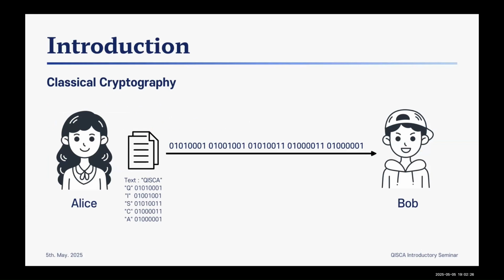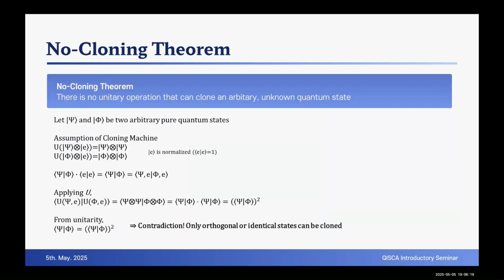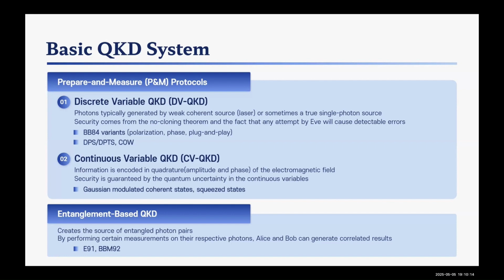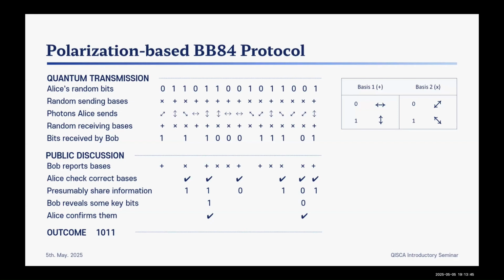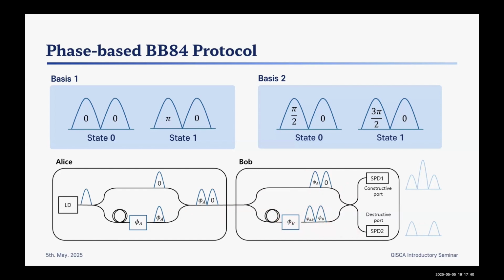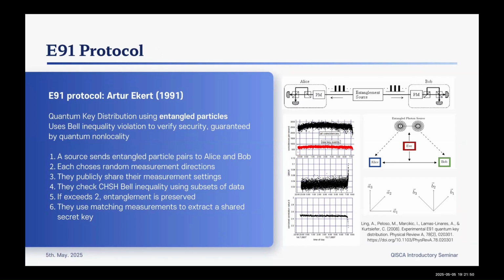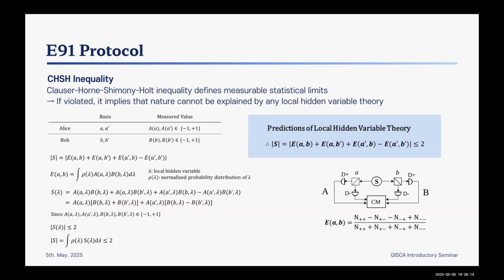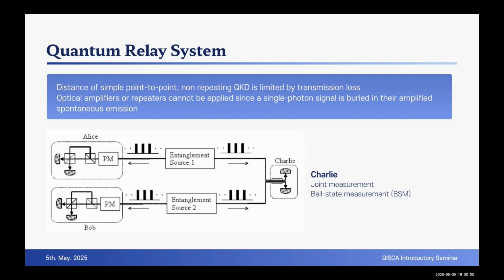[QISCA Introductory Seminar] Quantum Key Distribution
QISCA Journal Club 2025 Spring - May 5th

Presentation by Juhyun Song (송주현), QUICK

Title : Quantum Key Distribution

Main Reference is

Inoue, K. (2006). Quantum key distribution technologies. IEEE Journal of Selected Topics in Quantum Electronics, 12(4), 888–896.

You can also see this on channel of  ‪@QUICKoreaUniv